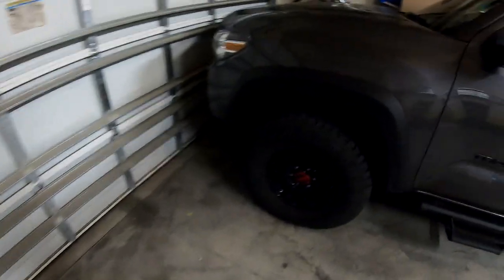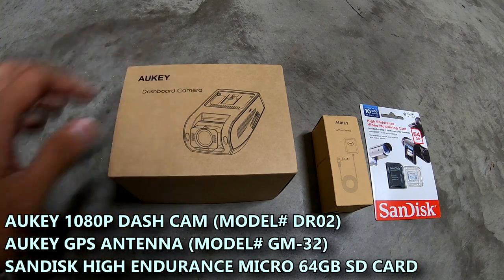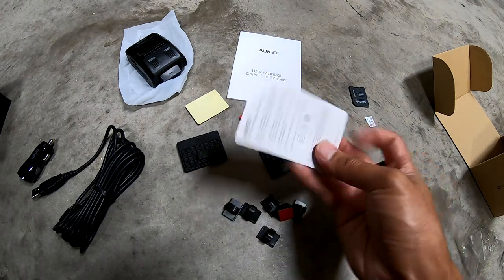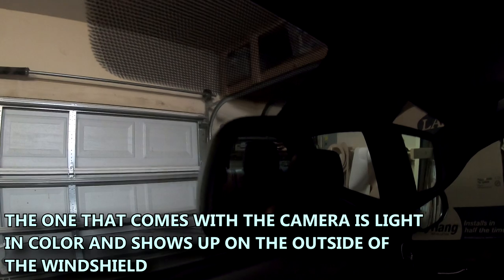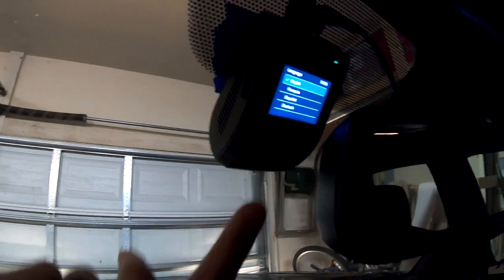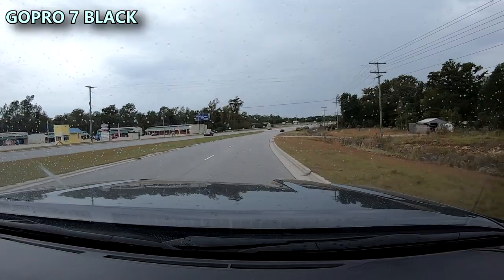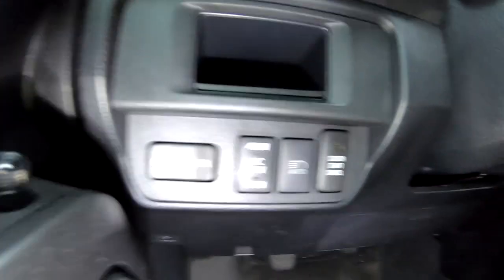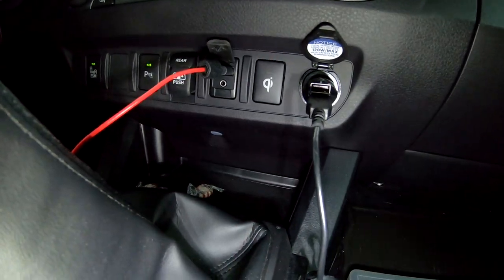1080P Dash Camera Install (Aukey DR02)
Installed a low profile dash cam in the truck. Aukey Model# DR02. Not sure if this is a review video or just showing a little bit about it. I still need to "hardwire" the power wire, but that will be in a later video when I get the new fuse block wired up. I HAVE started on the amp rack. I'll have a video of that soon.

Parts Used:

- Aukey 1080P Dashboard Camera
- Aukey GPS Antenna
- SanDisk High Endurance Micro SD Card (64GB)

Produced by Mike Kalombo